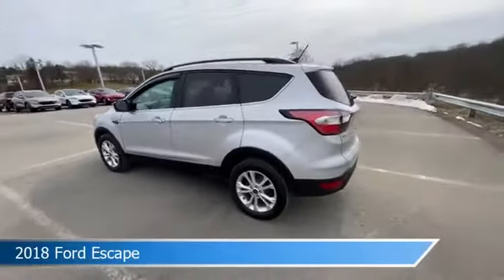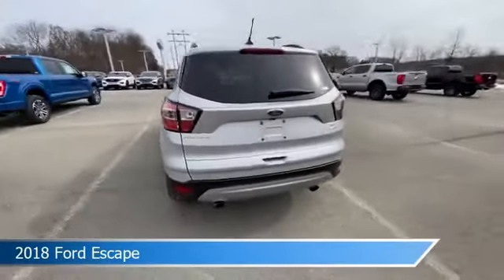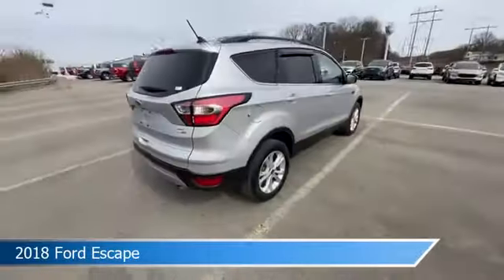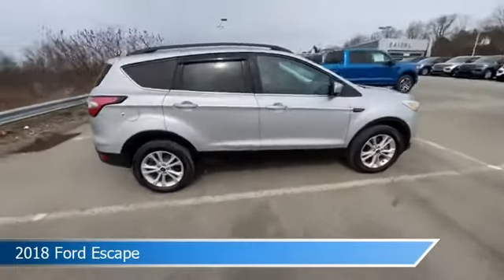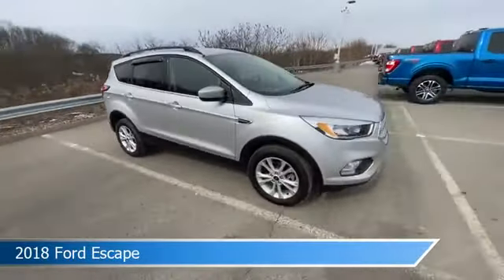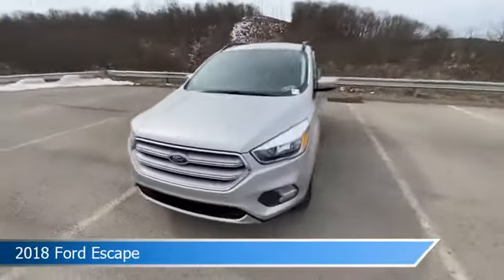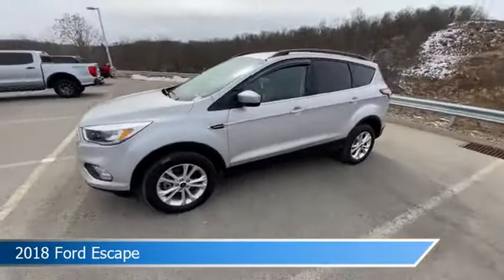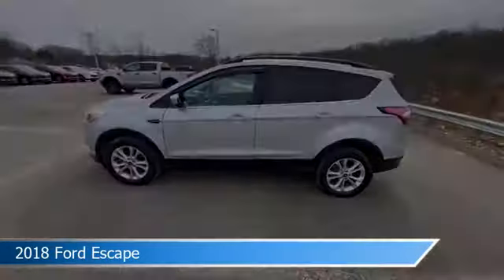2018 Ford Escape ZA19567P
2018 Ford Escape ZA19567P